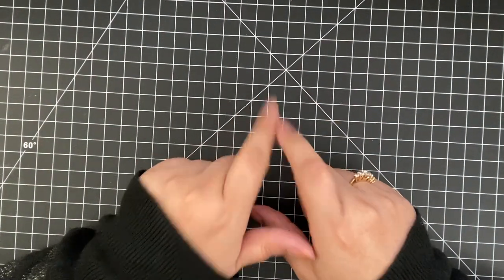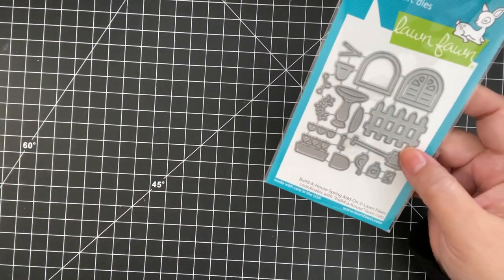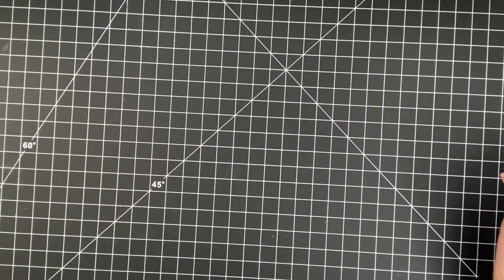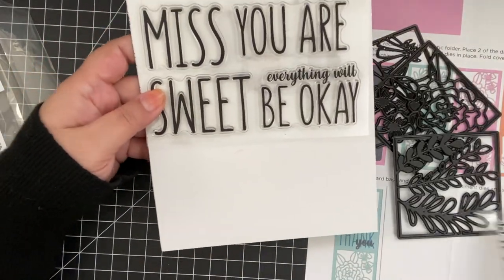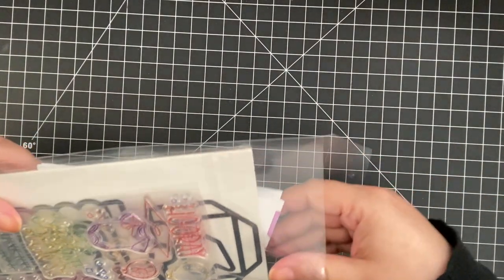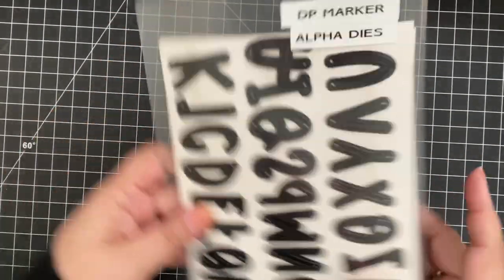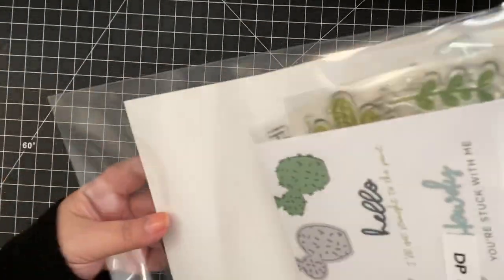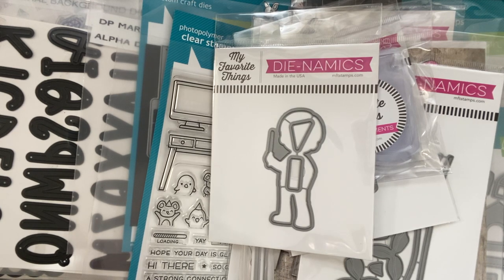Crafty Haul March 2021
Please let me know if you have any questions in the comments section.

Diamond Press Slimline Sending Hugs Background Dies
743-861

Diamond Press Garden Window Slim Dies and Stamps
740-369

Scripty Bubble Sentiments
Virtual Friends
Reveal Wheel Rectangle Window Add-on
Reveal Wheel Templates: Rectangle + virtual friends
Tiny Friends
Long Distance Hugs
Pop-Up Desk
Build a House Spring add-on

BB Favorite teacher
BB lessons in love
Lily dienamics
Floral Fantasy
Big Birthday Wishes